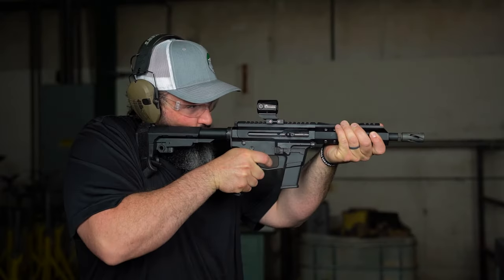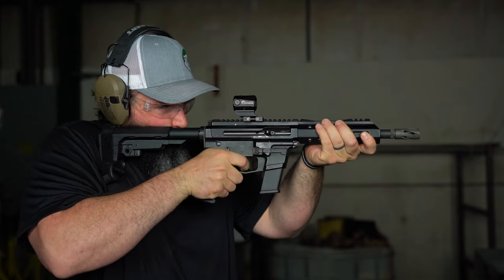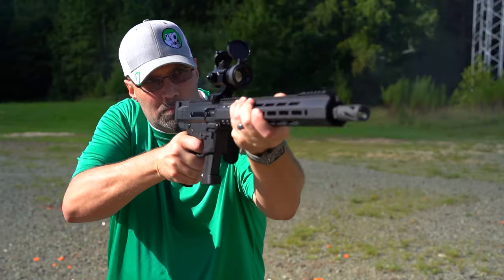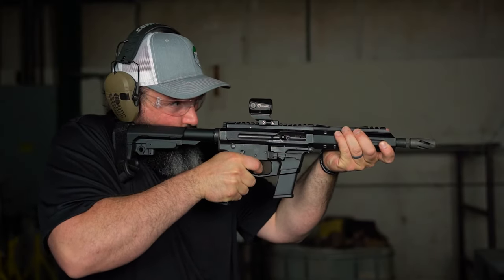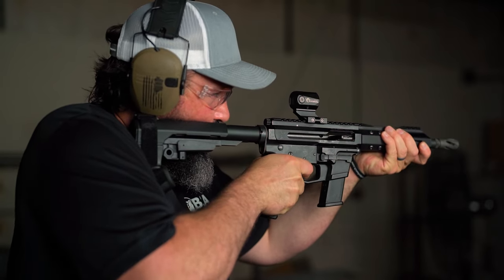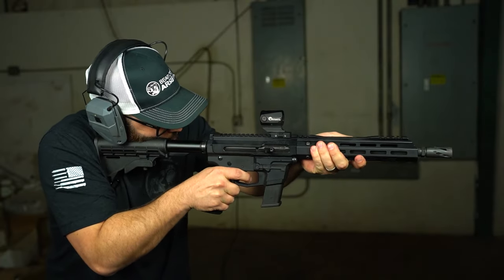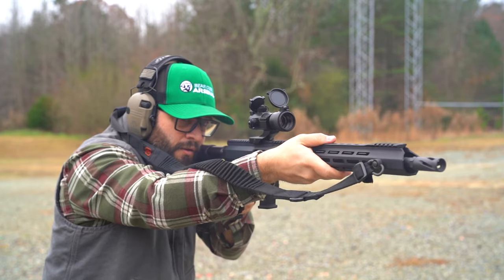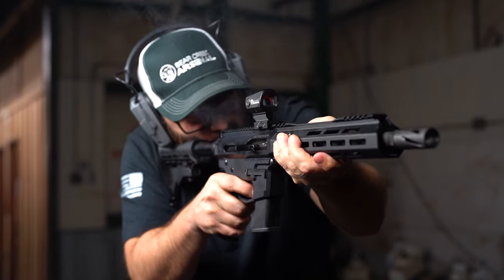9mm vs 10mm vs 45 ACP PCCs [Which Is Best?]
Get ready for a pistol-caliber carbine (PCC) showdown! In this video, we debate the 3 most popular pistol calibers 9mm, 10mm, and 45 ACP. Shayna covers their applications and pros and cons so you can decide which one is the best for you!

Find what you're looking for at links.bearcreekarsenal.com

Timeline
0:00 What is a Pistol Caliber Carbine?
0:29 Advantages of PCCs
0:49 9mm Carbine Pros and Cons
1:41 10mm Carbine Pros and Cons
2:28 .45 ACP Carbine Pros and Cons
3:30 Which is the Best?